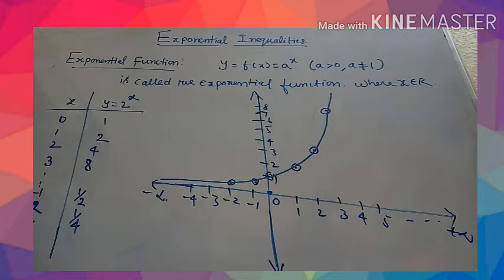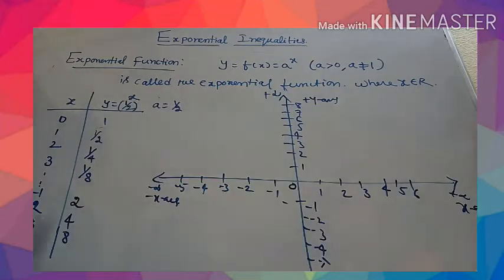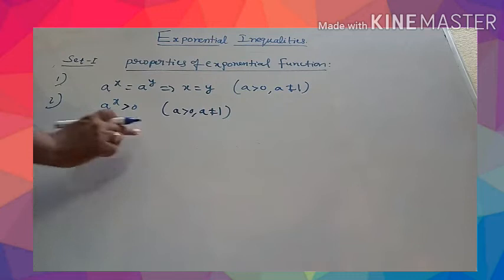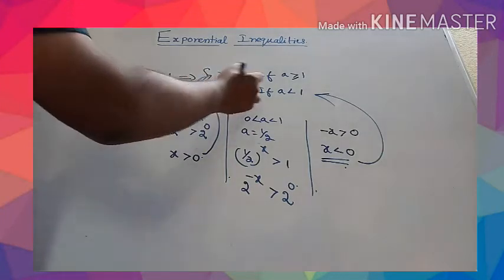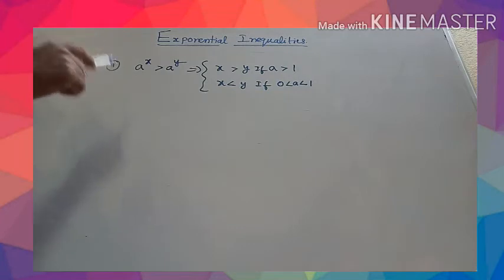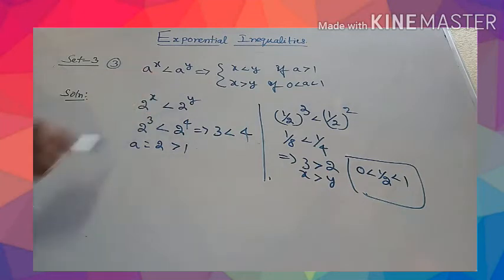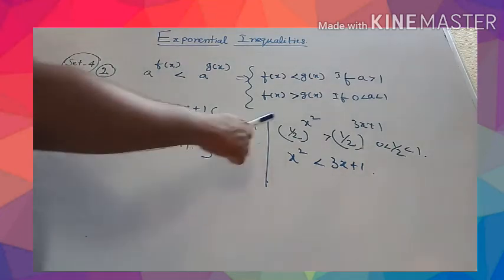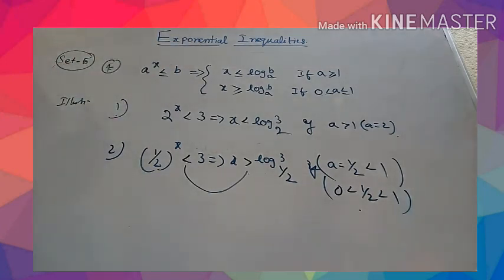Exponential Inequalities-1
IIT,NIT,BITSAT,RMO,INMO